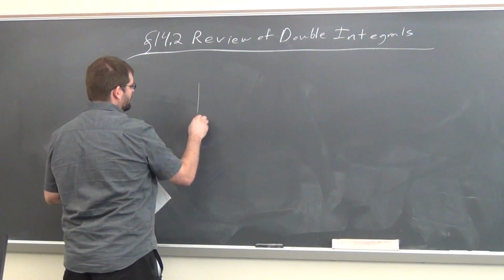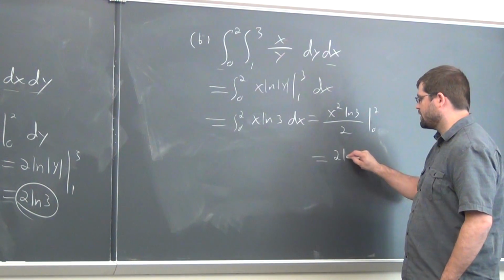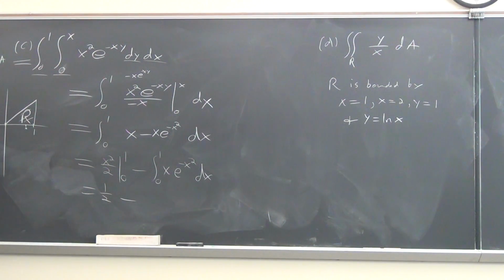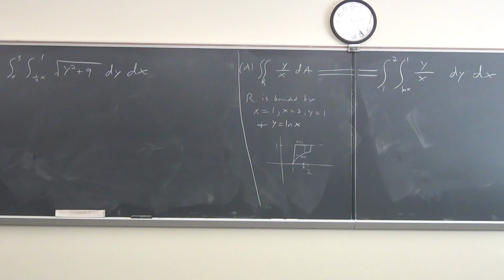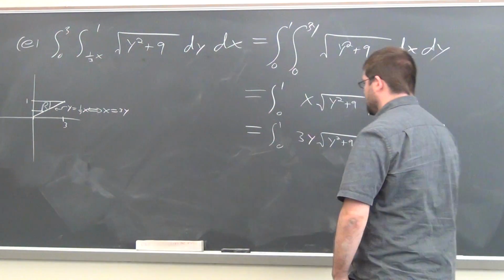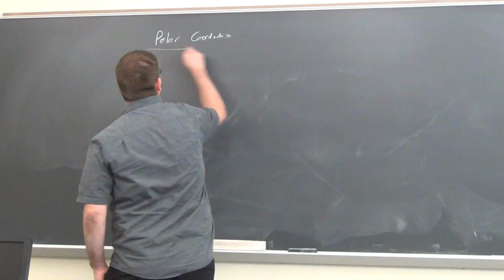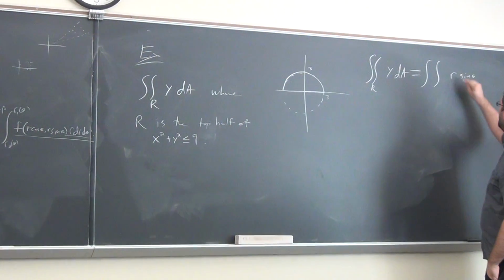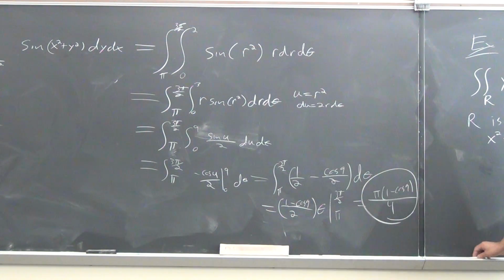14 2 Review of Double Integrals (part 1)